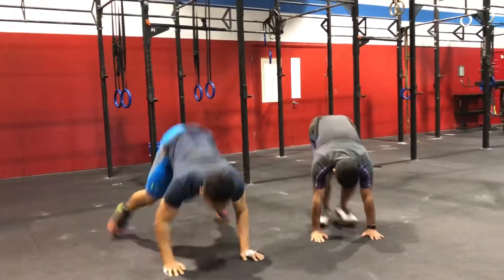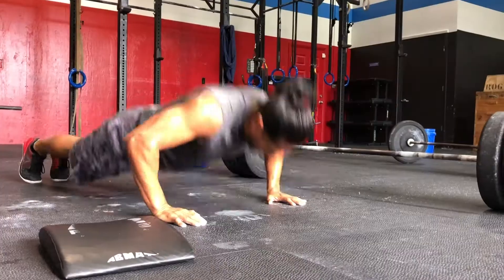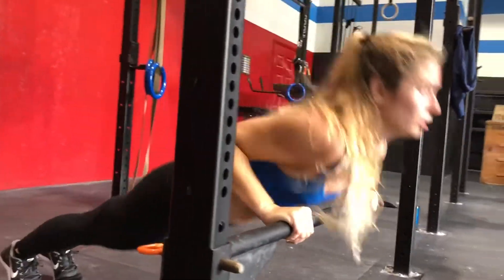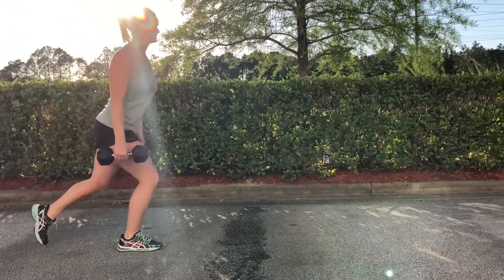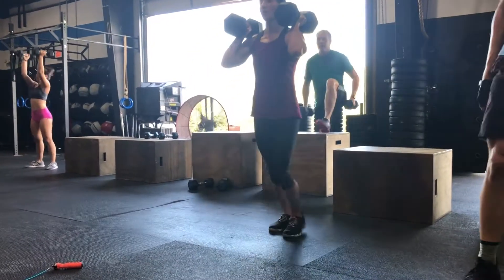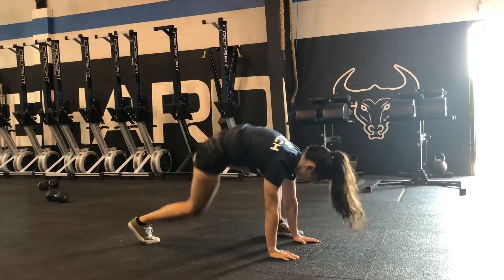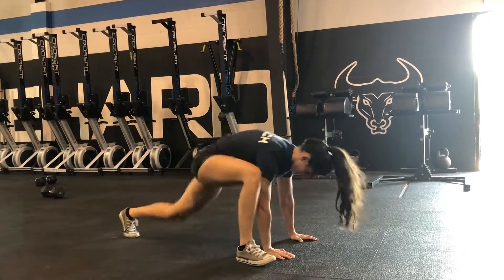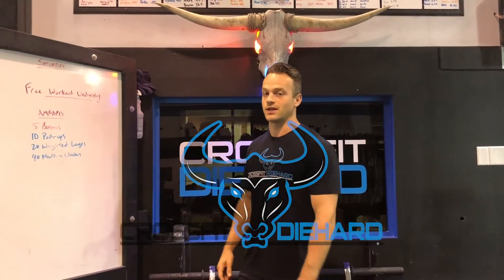Free Workout Wednesday Episode 32